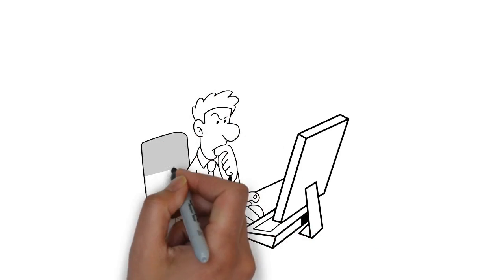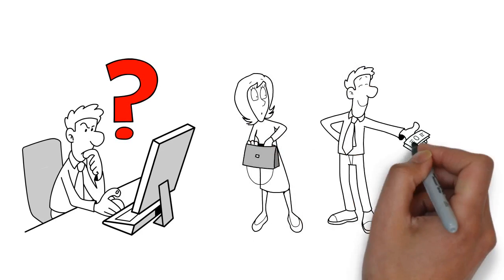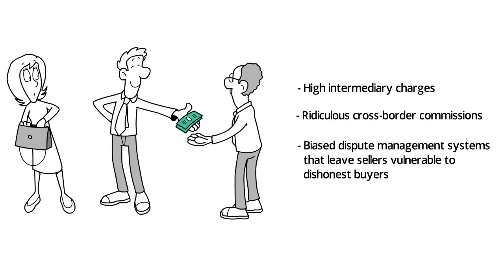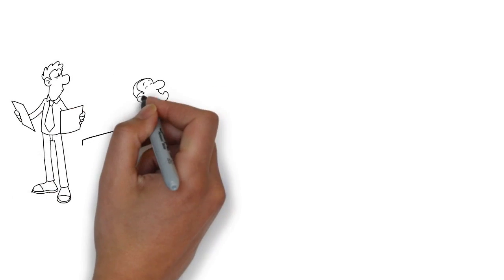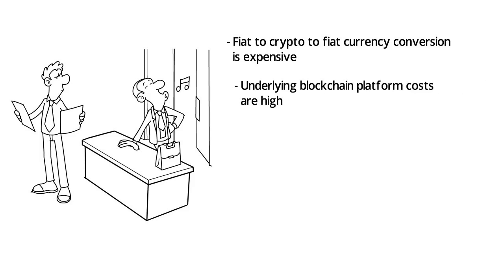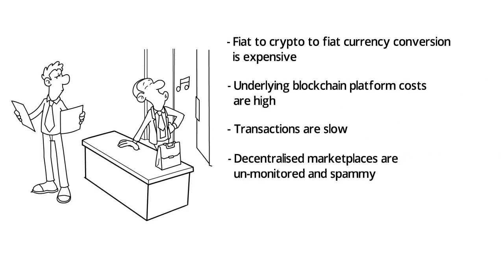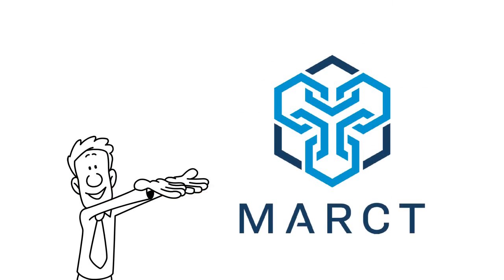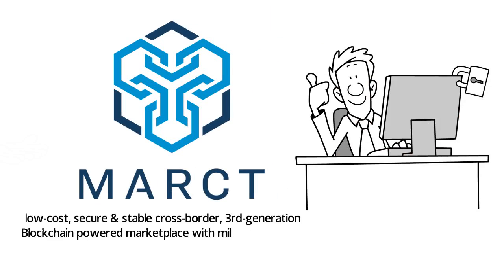Marct - Explainer Video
A disruptive cross-border e-commerce platform that addresses multiple problems in existing traditional and Blockchain marketplaces.